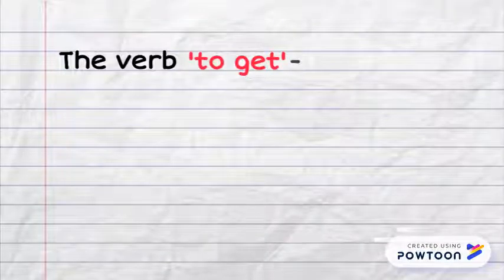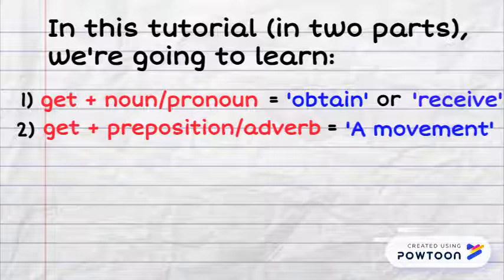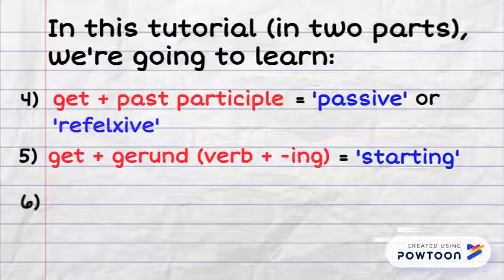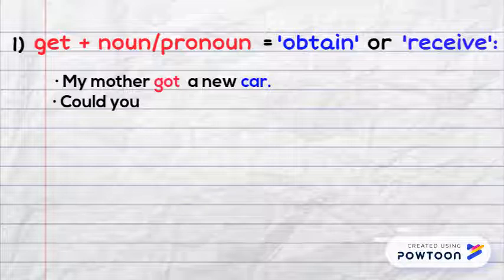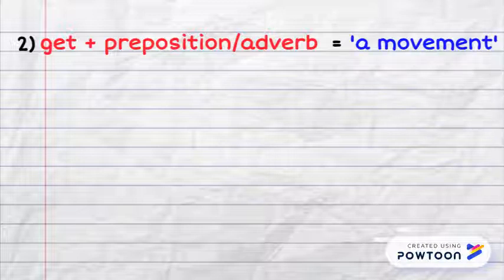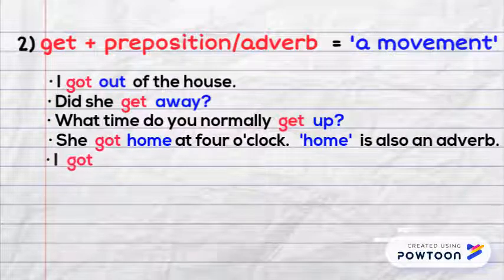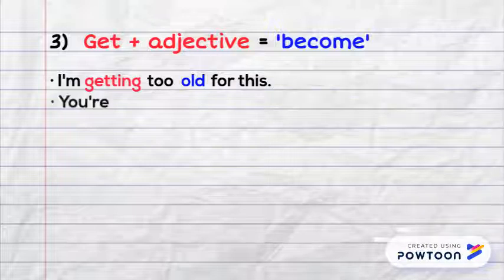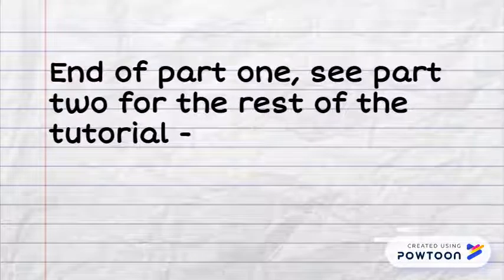Get (all the rules)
Get (part 1) all rules. There are six rules as to why we use this very popular, multi-purpose verb in English.